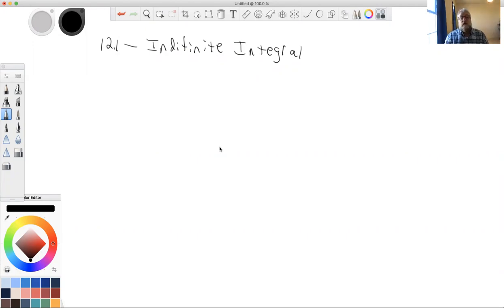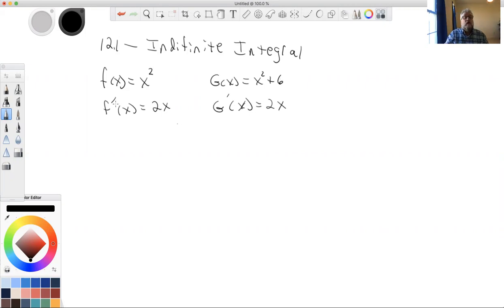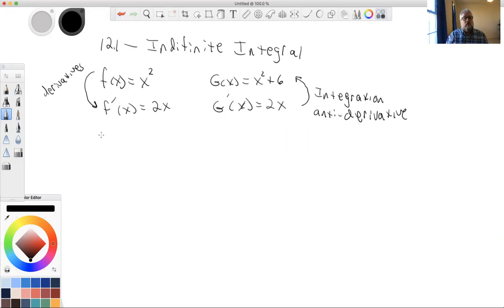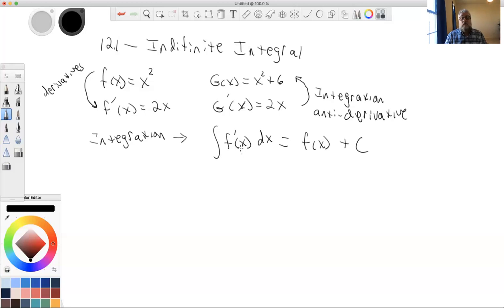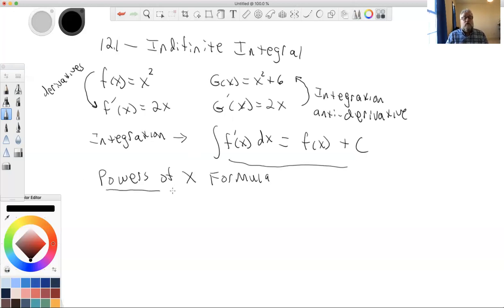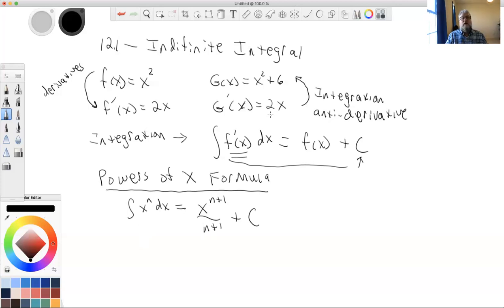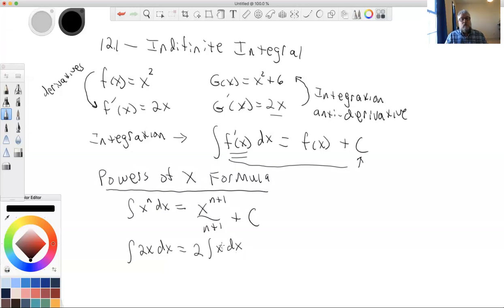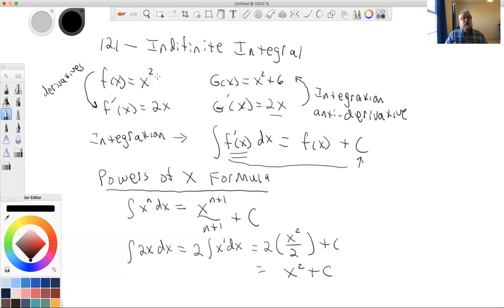Siena College - Qbus110: Chapter 12 1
This video goes over Chapter 12.1, Integration of basic polynomial functions.